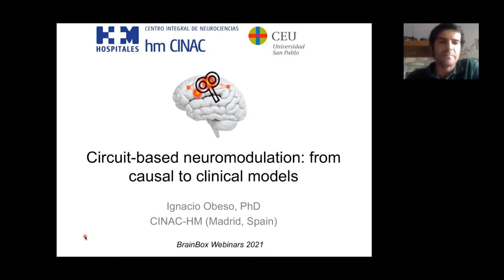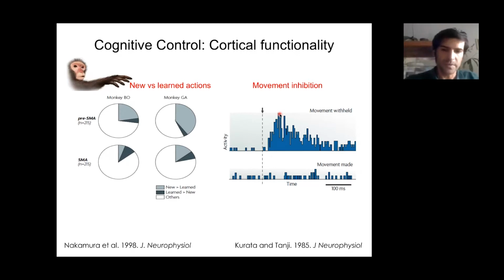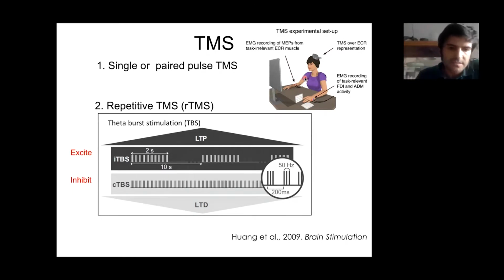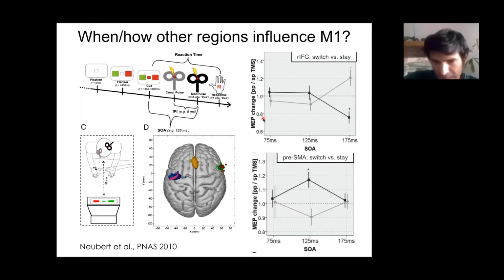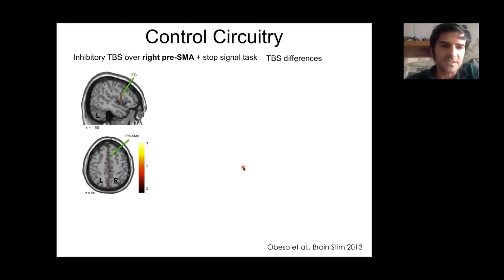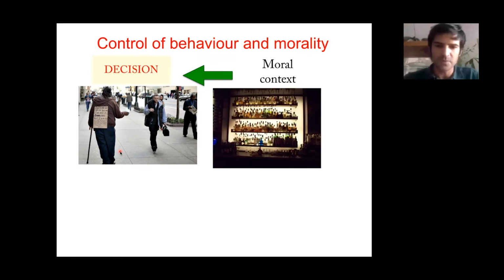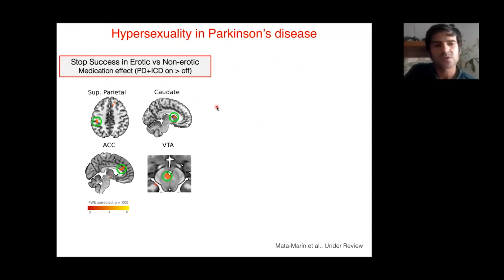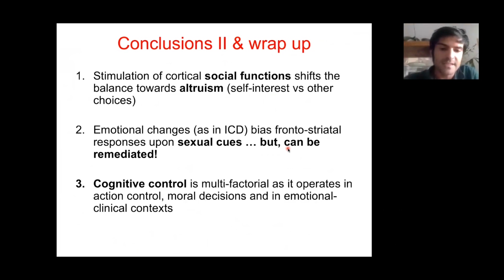Circuit-based Neuromodulation: From Causal to Clinical Models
This webinar is led by Dr Ignacio Obeso of Fundación HM Hospitales - HM CINAC, Universidad CEU San Pablo, Madrid.

The use of imaging measures combined with different non-invasive neuromodulation provides direct evidence of causal relationships between brain circuits and behaviour. This talk will summarise previous accounts on cognitive control and decision-making studies using TMS, tDCS and tSMS combined with neuroimaging experiments. Following this, Dr Ignacio Obeso will then describe a circuit-based route, where neuromodulation use can change pathological circuits and modify clinical conditions.